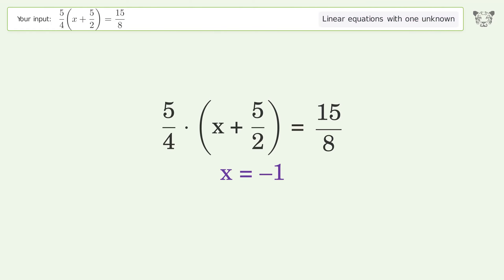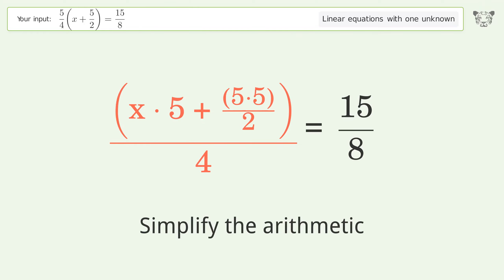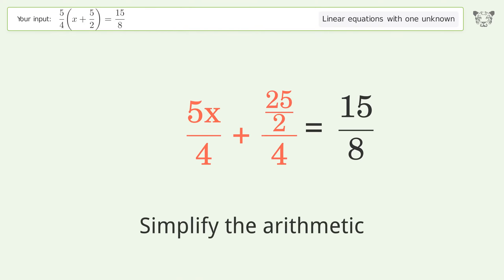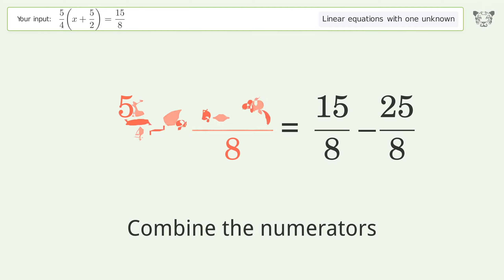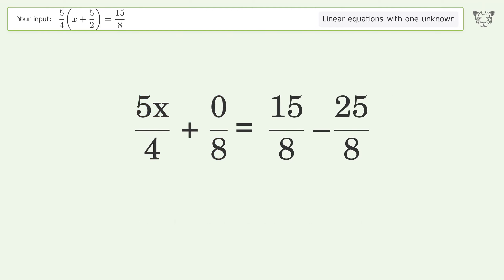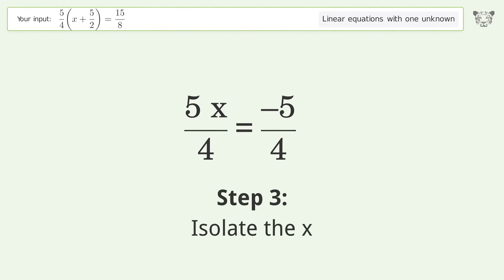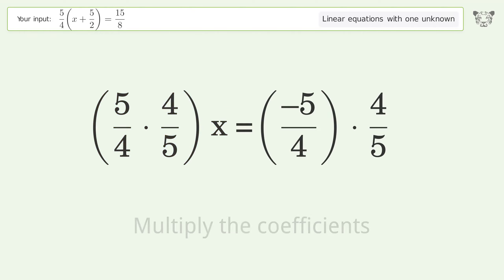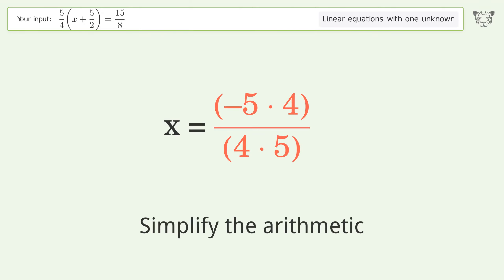Solve 5/4(x+5/2)=15/8: Linear Equation Video Solution | Tiger Algebra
Struggling with 5/4(x+5/2)=15/8? Watch our step-by-step video on Tiger Algebra to master this linear equation effortlessly. Also check out for more tips and tricks for dealing with linear equations with one unknown